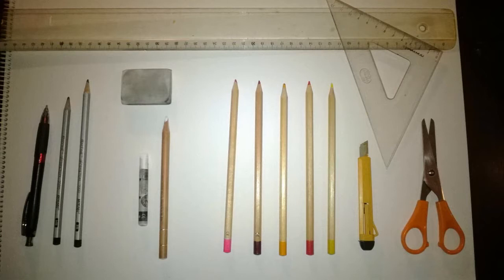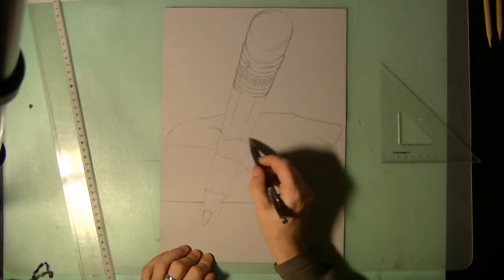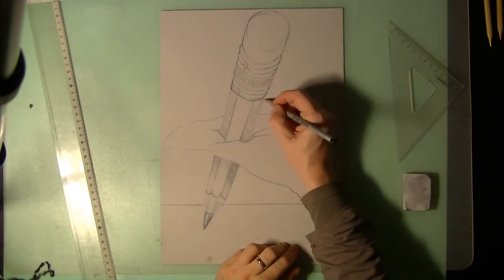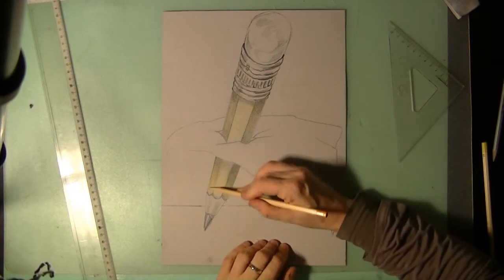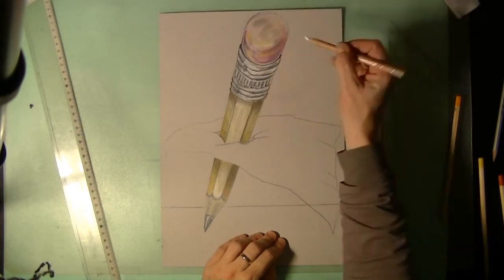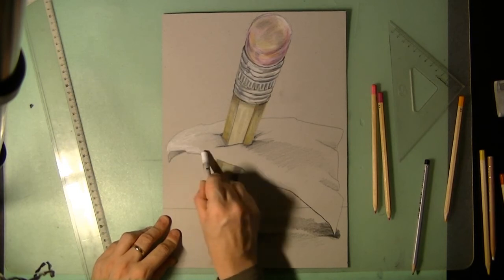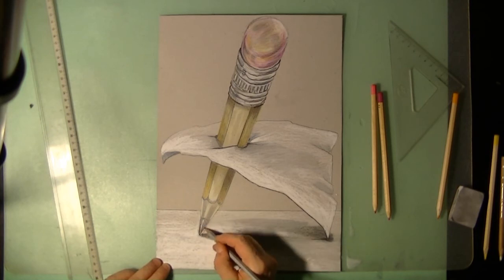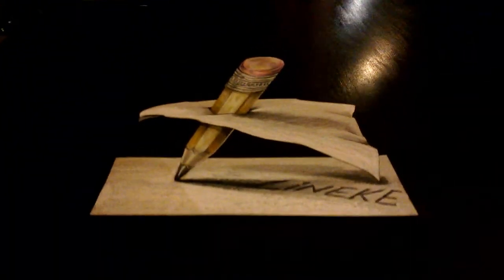Easy 3D for beginners trick art on paper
3D Drawing is awesome and now I have made a step by step tutorial for beginning artists who want to learn to draw 3D. Here is a drawing of a Pencil Trick art on Paper for you. I wish you all the fun and success - Lineke Lijn